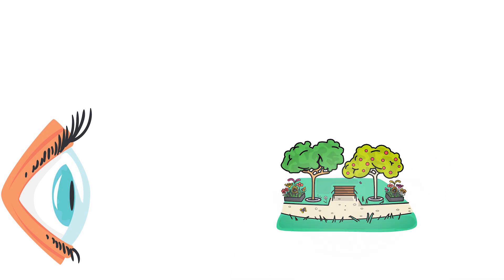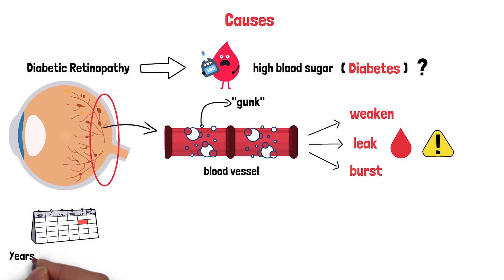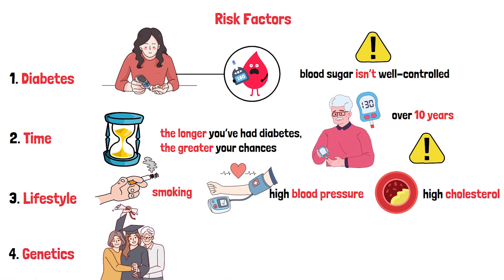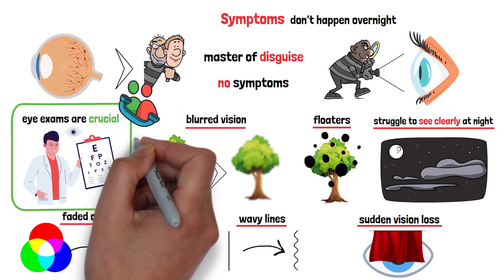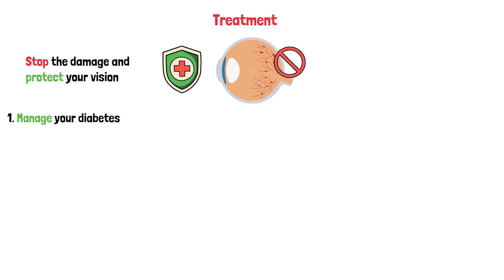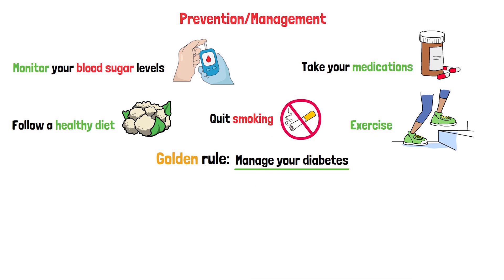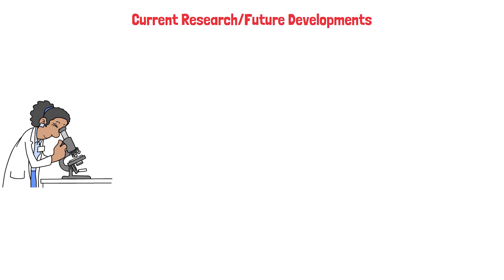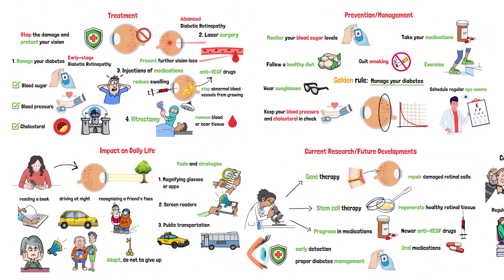Diabetic Eye Disease: What Every Diabetic Should Know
🔍 Understanding Diabetic Retinopathy: Your Guide to Protecting Your Vision

Living with diabetes? Concerned about your eye health? In this video we dive deep into Diabetic Retinopathy—a common yet serious complication of diabetes that can affect your vision.

What You’ll Learn:
🩺 What Diabetic Retinopathy is and why it matters
🔍 Its causes, risk factors, and symptoms
🩻 How it’s diagnosed and treated
💡 Practical tips for prevention and management
🌅 How it impacts daily life and ways to adapt
🚀 The latest research and hope for future treatments

⌛ Timestamps:
0:00 Intro
0:52 Causes
2:07 Risk Factors
3:11 Symptoms
4:20 Diagnosis
5:22 Treatment
6:41 Prevention/Management
7:27 Impact on Daily Life
8:20 Current Research/Future Development
9:03 Conclusion

Whether you have diabetes, know someone who does, or just want to stay informed, this video is your go-to resource.

📌 Have questions? Drop them in the comments below—we’d love to hear from you!

for more health-related content.